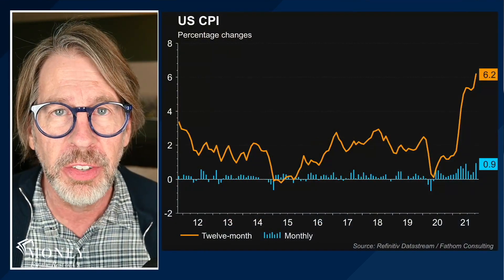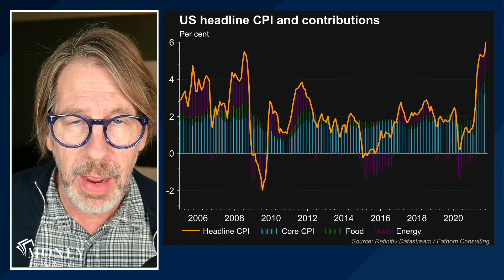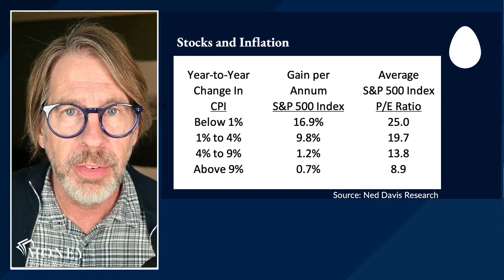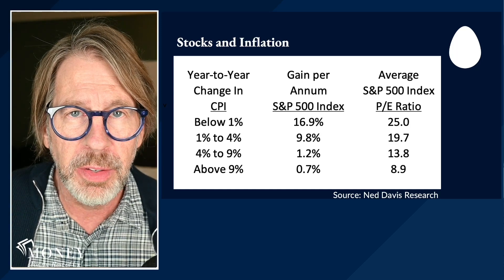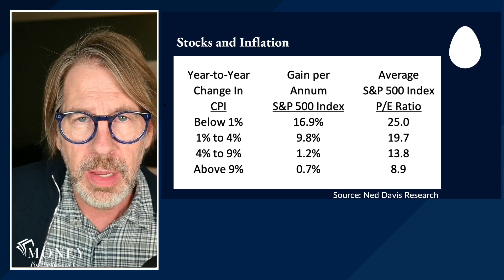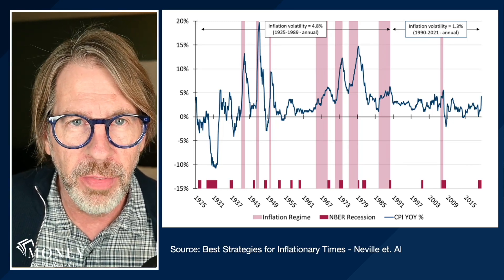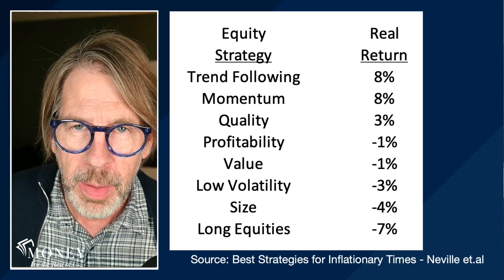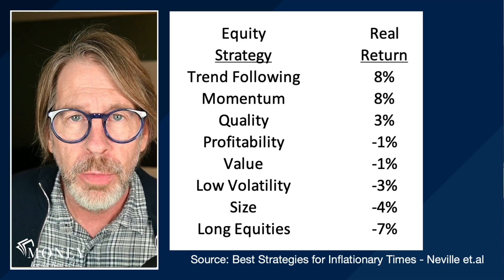Which Stocks and Equity Factors Do Best During High Inflation?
We look at historical data to see which stock strategies such as momentum, value and high quality have performed best when inflation is greater than 4% to 5%. How stocks have performed when inflation is low versus high.

0:00 Start
0:18 Lastest U.S. inflation statistics
0:46 What is core inflation and why is it increasing
1:27 How higher wages is contributing to inflation
2:22 How the S&P 500 Index has performed during high and low inflation
5:05 Examples of high inflation regimes going back to 1925
5:43 The stock strategies that did best during high inflation

Money For the Rest of Us is a personal finance channel on money, investing and the economy with new videos released every Monday and Wednesday.

You can get more info about Money For the Rest of Us